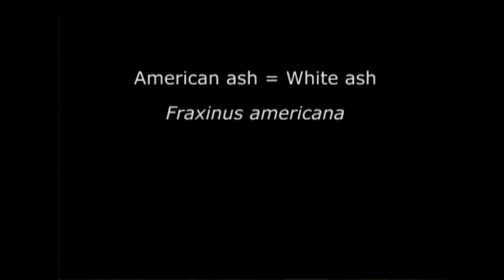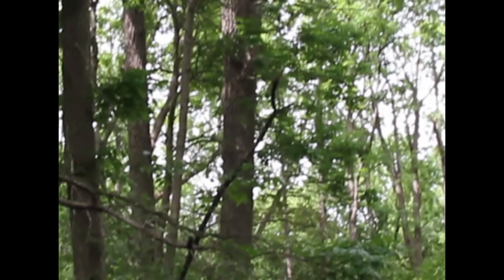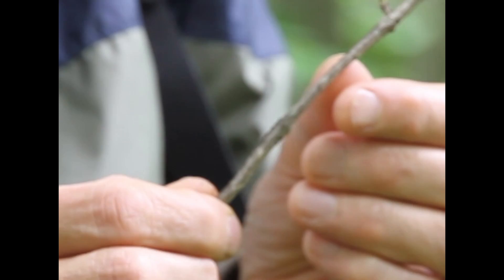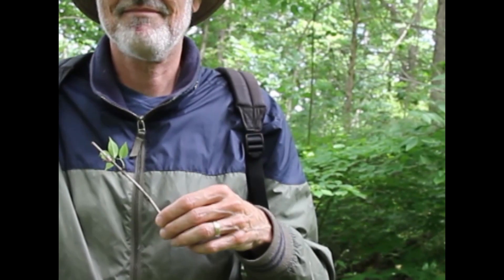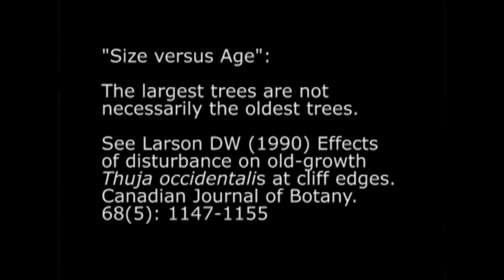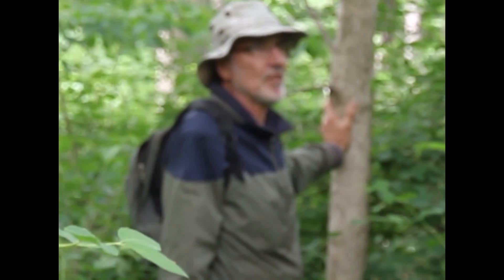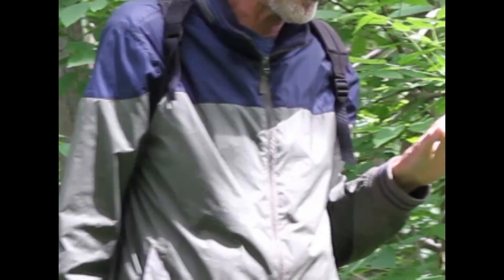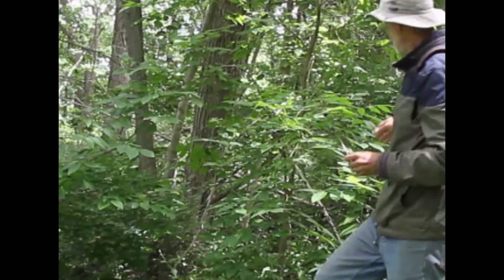BIOL*1070 - Doug Larson and the Blue Ash of the University of Guelph Dairy Bush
BIOL*1070 - Dr. Doug Larson (University of Guelph, Department of Integrative Biology emeritus professor) introduces us to the Blue Ash (Fraxinus quadrangulata) of the Dairy Bush